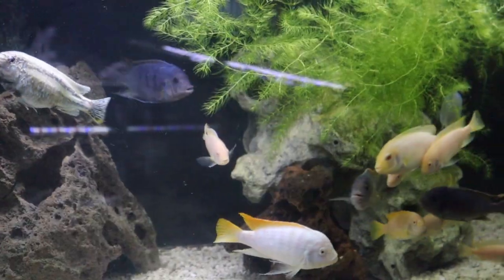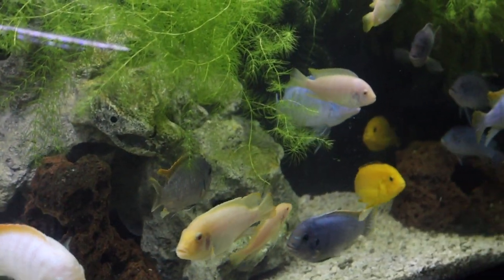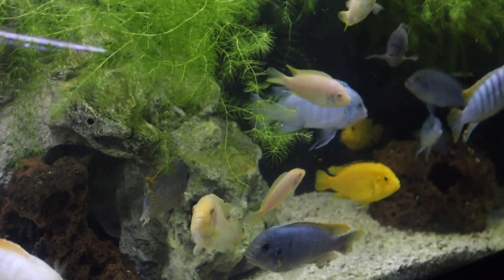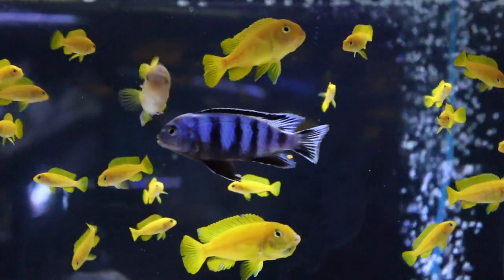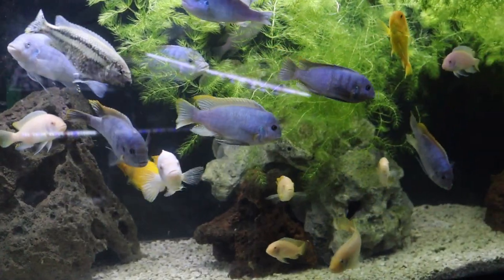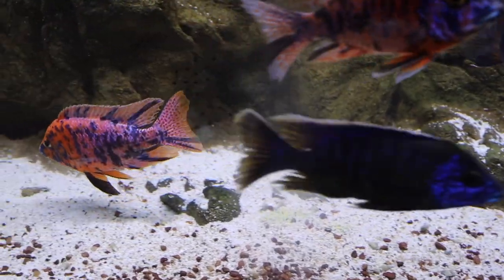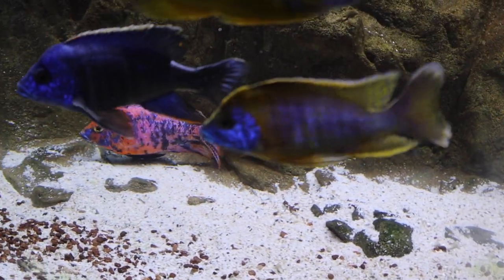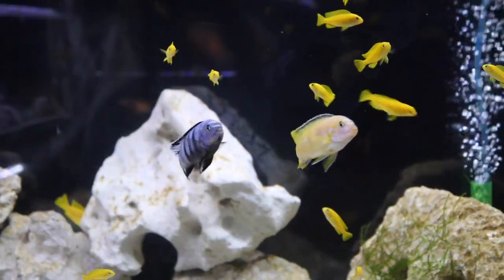Which African Cichlids for a 55 and 75 Gallon Aquarium?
Mail To:
Tazawa Tanks
58 West Portal Ave 235